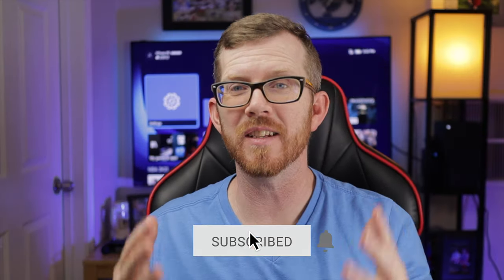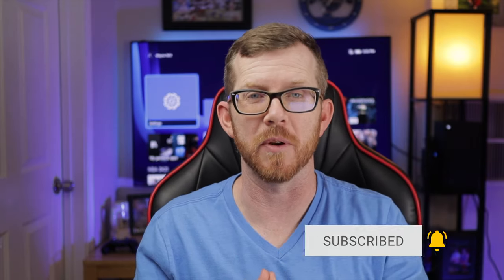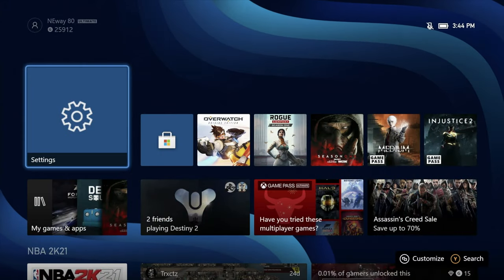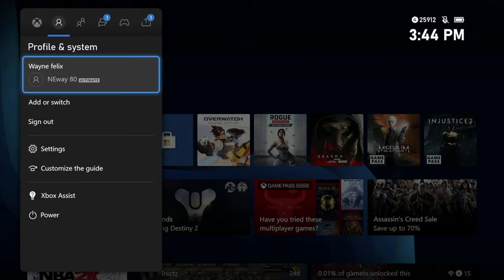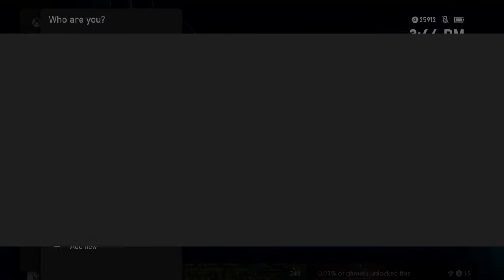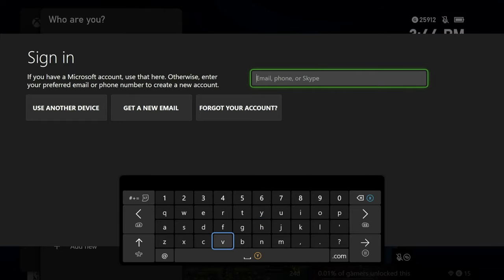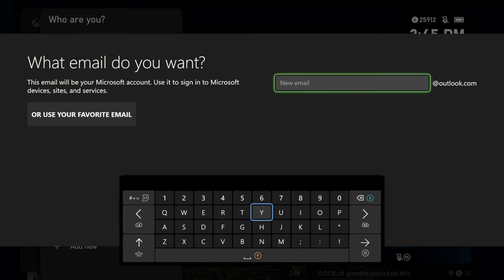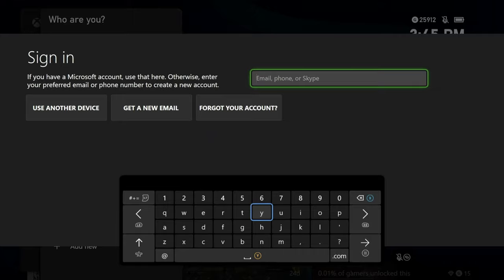How To Gameshare On Xbox Series X on only 1 Xbox for the Family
How to gameshare on xbox series x on only 1 Xbox with your family.  If you're sharing the same xbox with multiple family members or friends and are tired of sharing your account too, then use this method to share your xbox live and games across the other gamertags in your house.

Never worry about your siblings ruining your stats again.  Share your xbox live and games by using the home xbox method and only sign in your account when you are the one playing.

6 Month Game Pass
12 Month Xbox Live